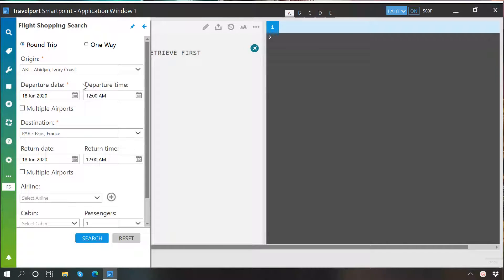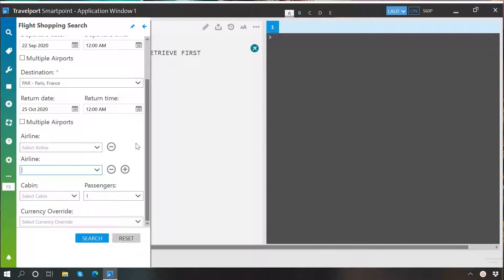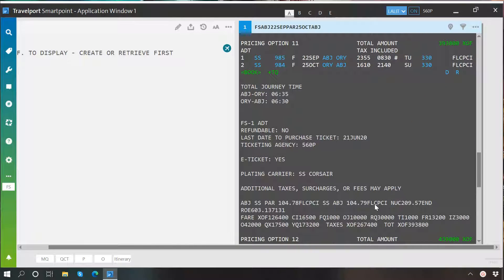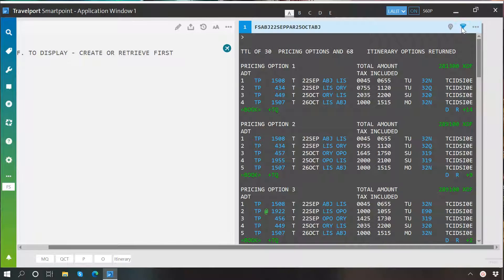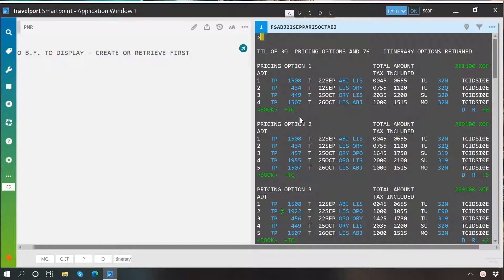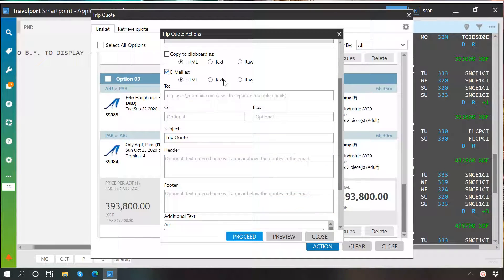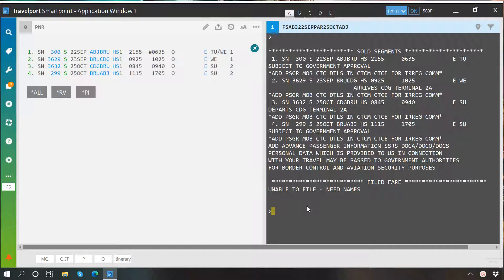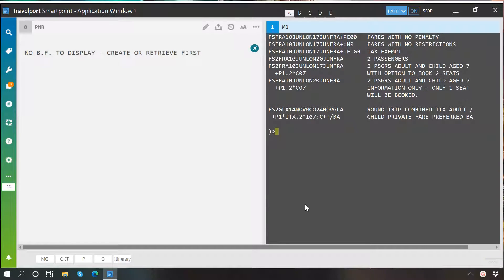Travelport Smartpoint : Fare Shopping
Travelport Smartpoint : Learn how to do fare shopping , lowest search regardless of flight availability or without a booking file or within an itinerary.